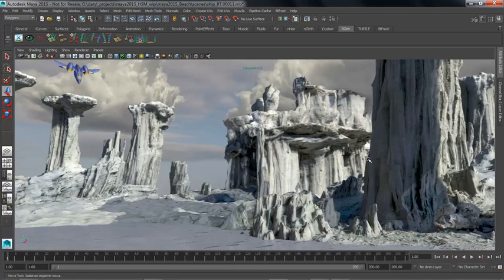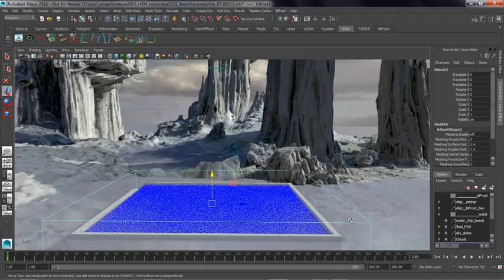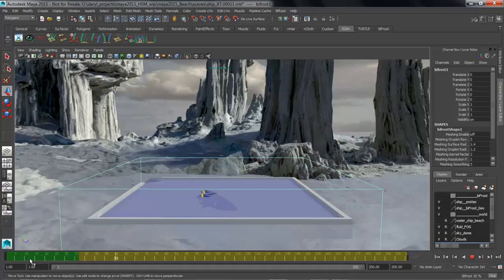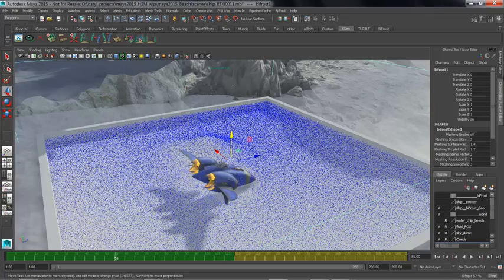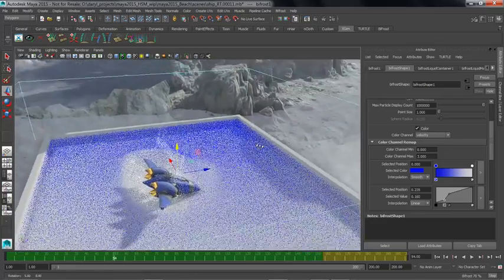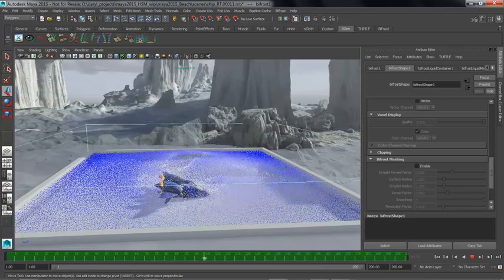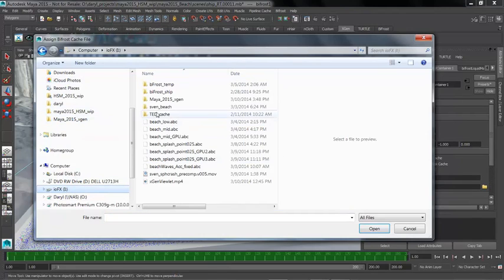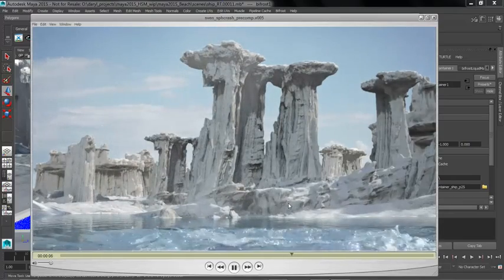Процедурная платформа для создания эффектов Bifrost